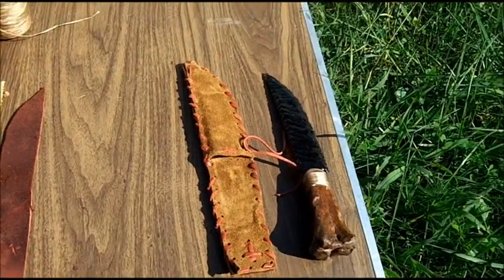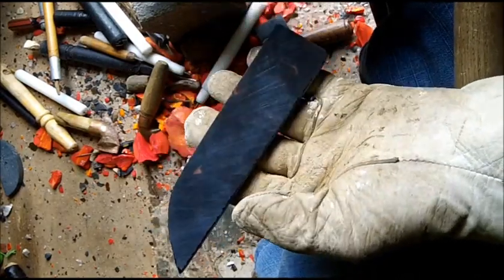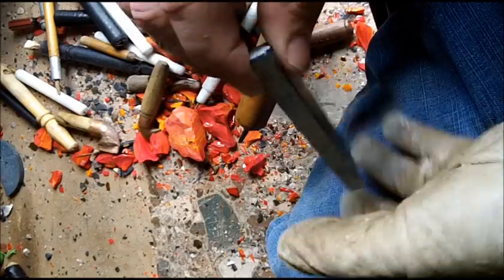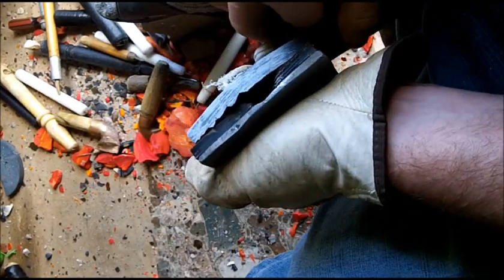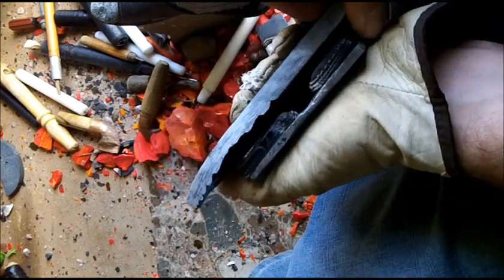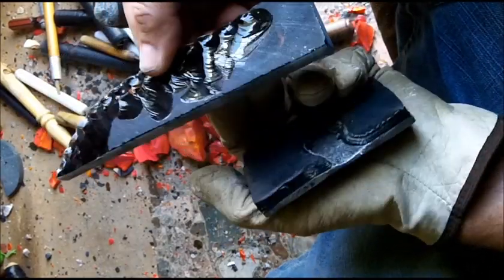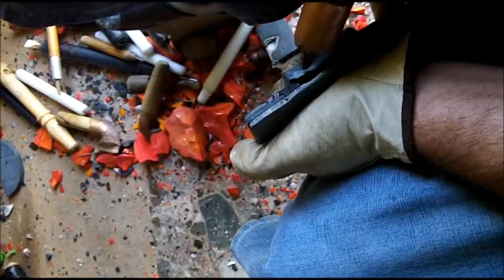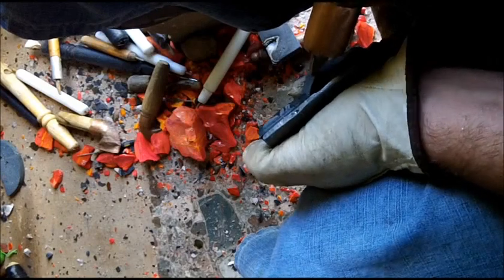A Knife You'll Be Proud Of !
All three of these knives are for sale!  This is a step-by-step tutorial on the process of turning a slab of obsidian and a piece of antler into a functional knife.  When you make one for yourself, you will discover that they are not only attractive, but give you a real sense of accomplishment!